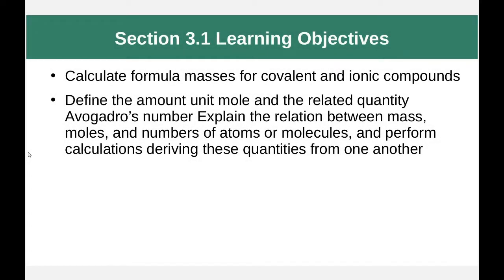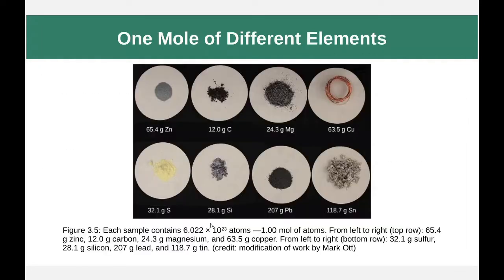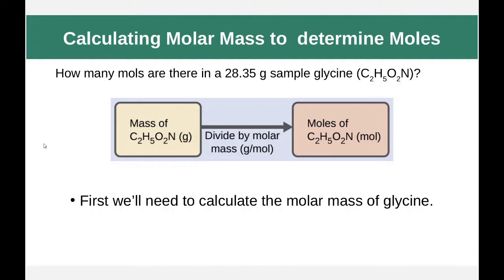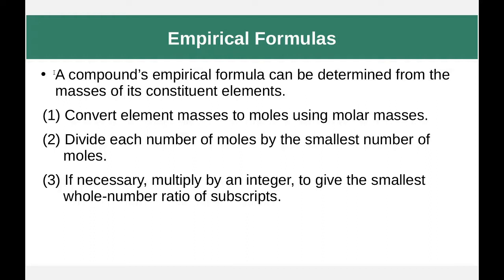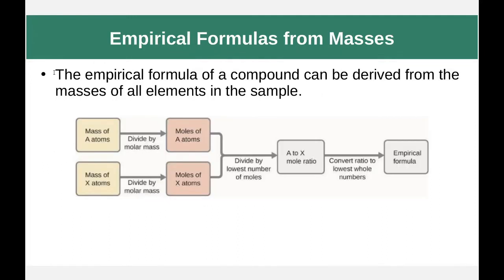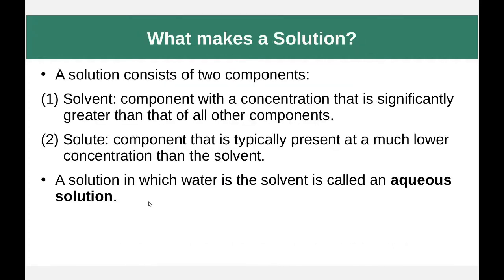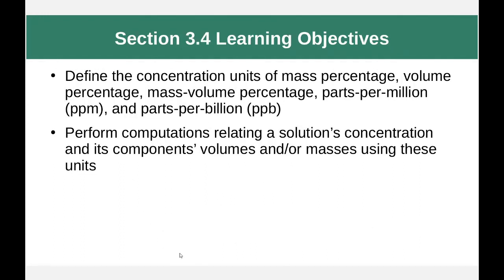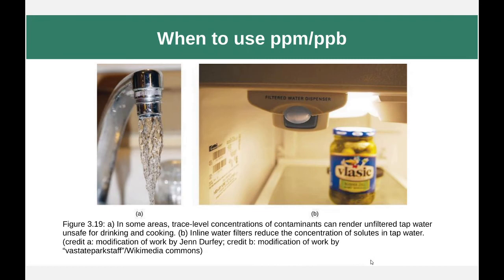Week 5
Openstax Chemistry 2e - Sections 3.1-4